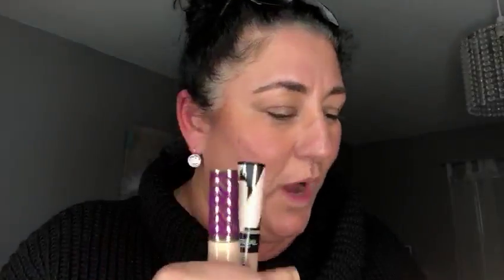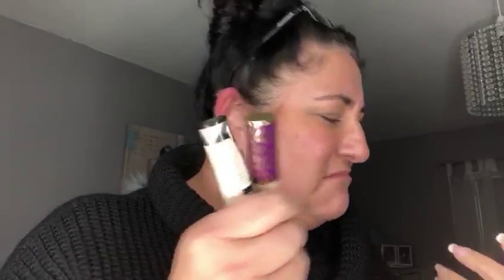Save and Splurge - Do I look like a floating head??...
Product Links

L'Oreal Paris
Tarte Shape Tape